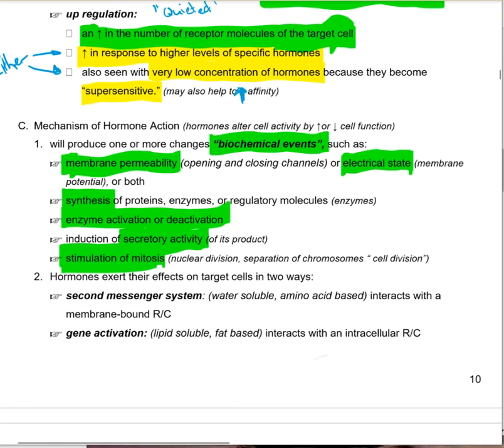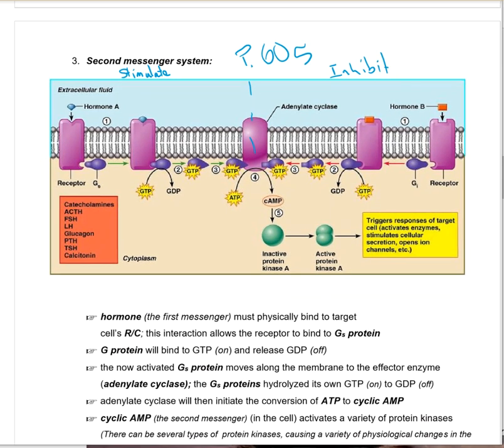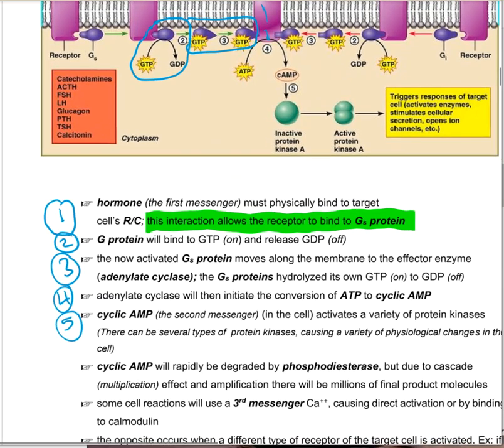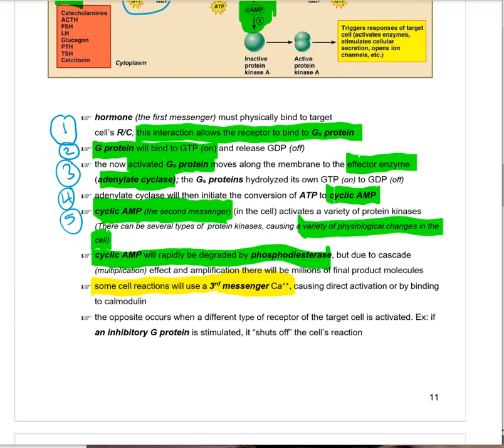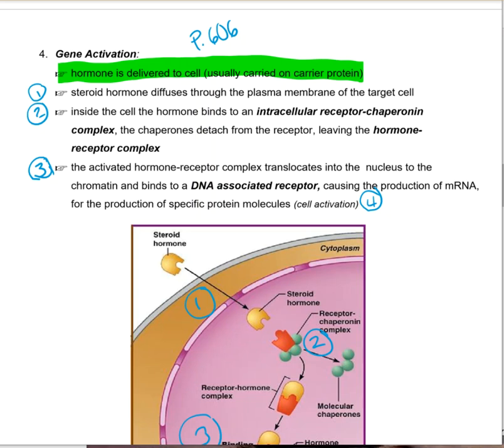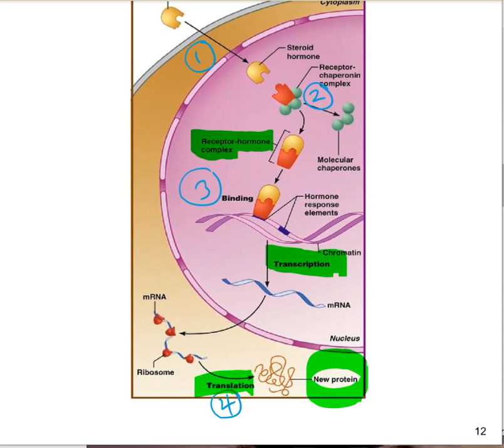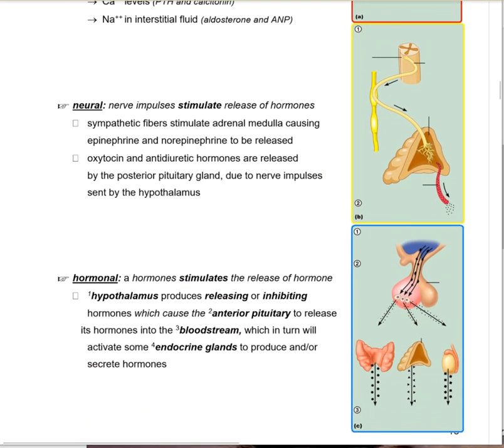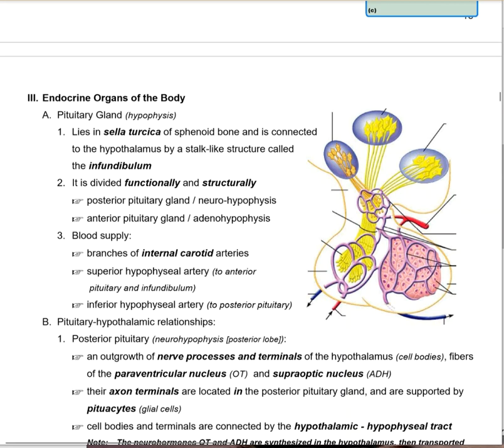BI 232 Online Lecture Endocrine Part I B